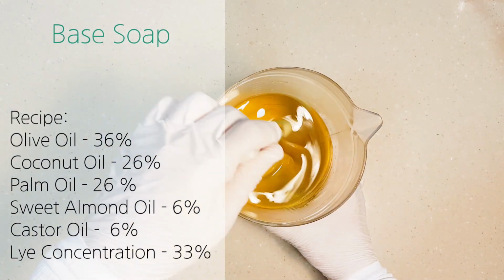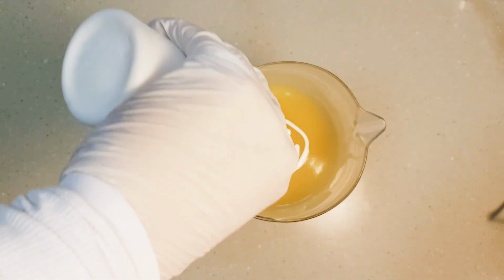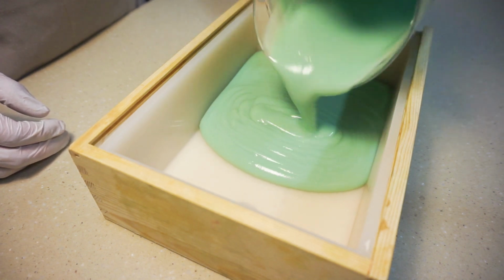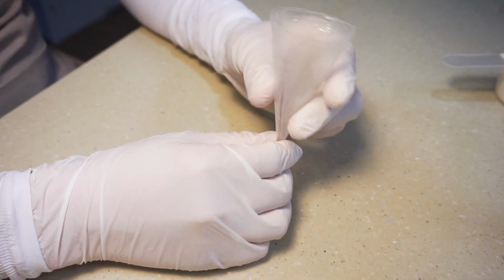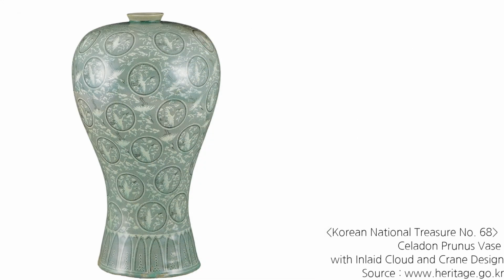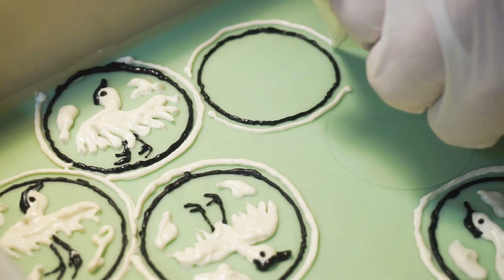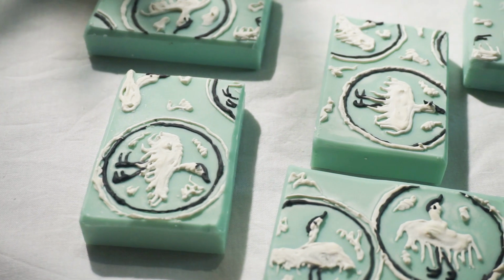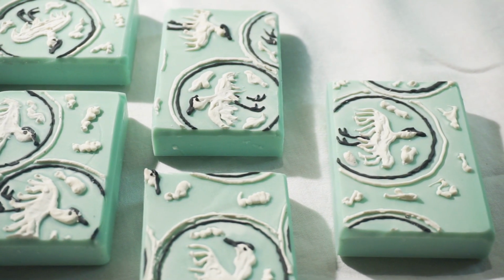Goryeo Celadon Inspired Soap Making 고려청자 비누 - marcel's soaps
Hello, and Welcome back to my video!
This beautiful soap is inspired by a Goryeo Celadon.
It's a green ceramic, with beautiful designs and shapes.